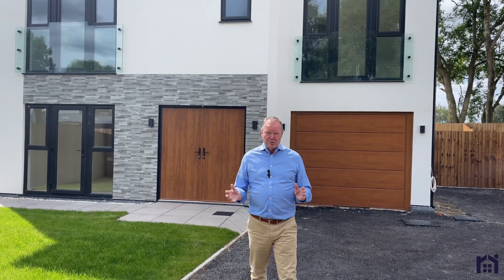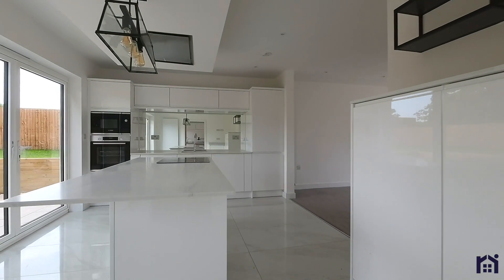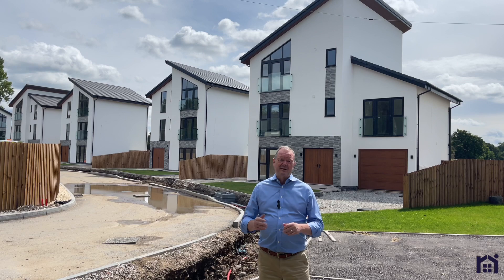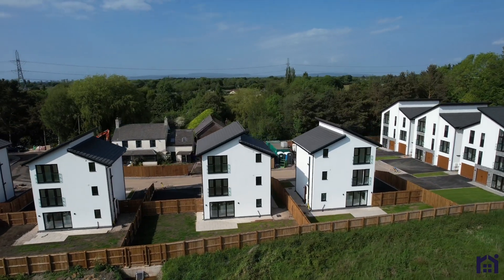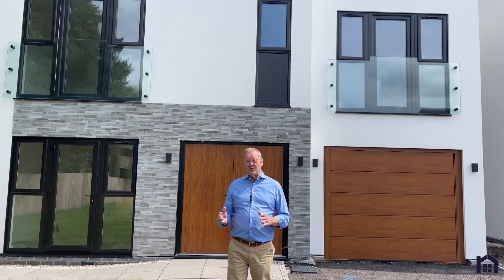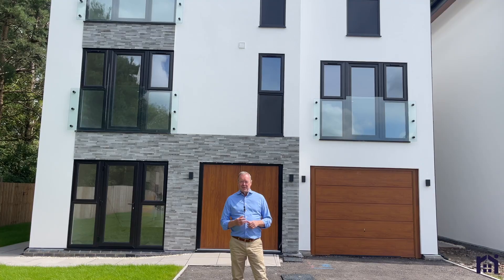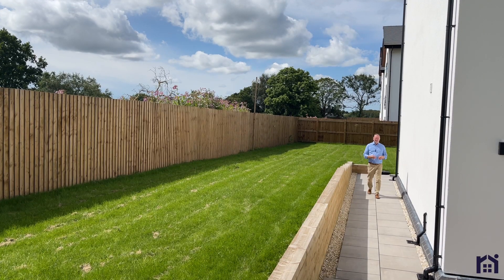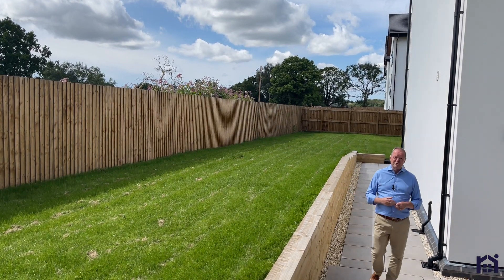MARKLANDS - OFFICIAL COMING SOON